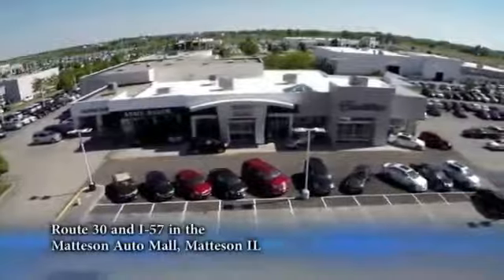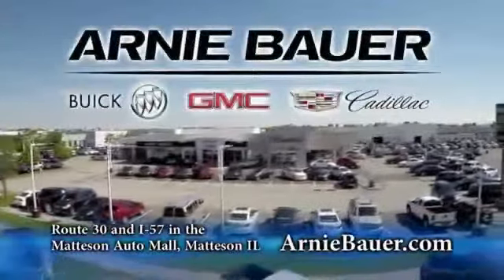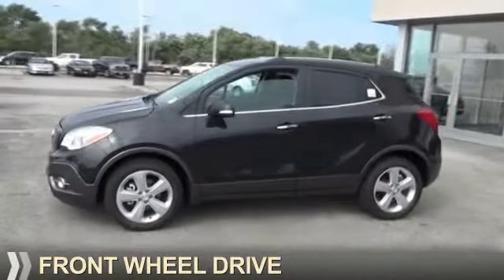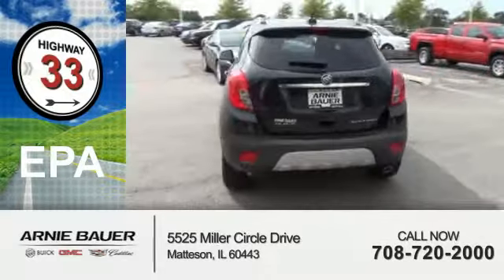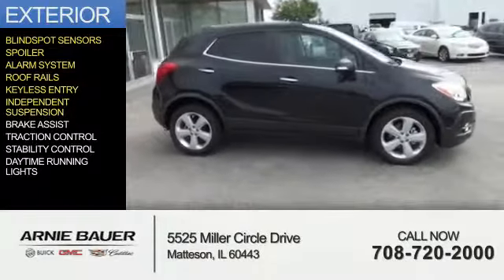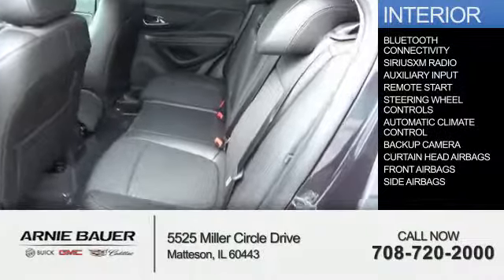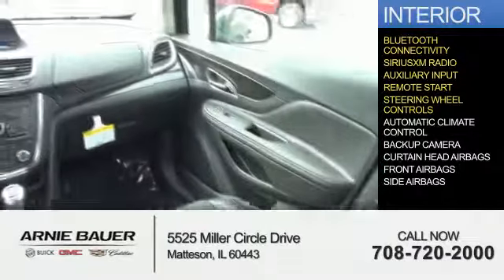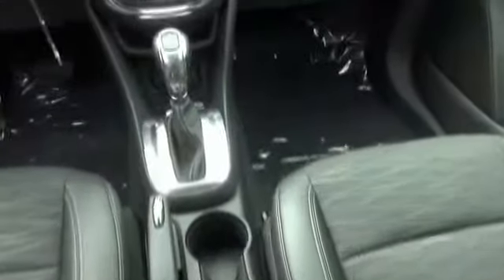2015 Buick Encore B50297 - Matteson IL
Year: 2015
Make: Buick
Model: Encore
Trim: Convenience
Engine: 1.4 liter 4 cylinder FWD
Transmission: 6-Speed Automatic
Color:
Mileage: 0
Address:
5525 Miller Circle DriveMatteson, IL 60443
VIN:KL4CJBSB6FB235059